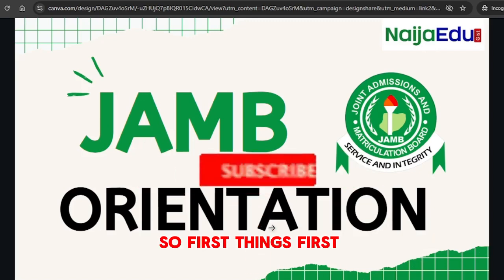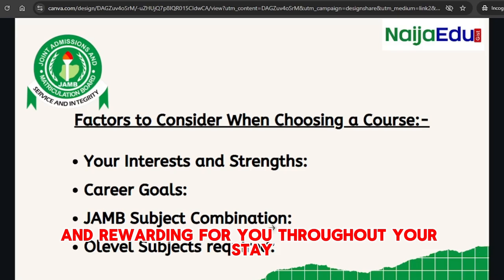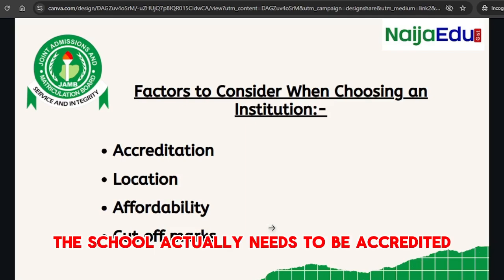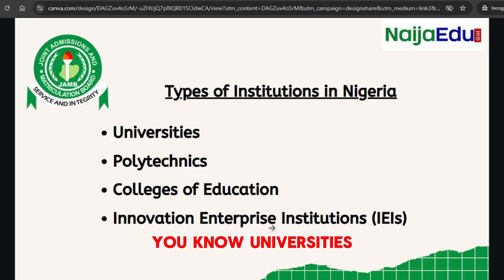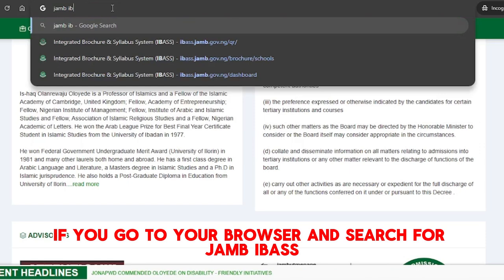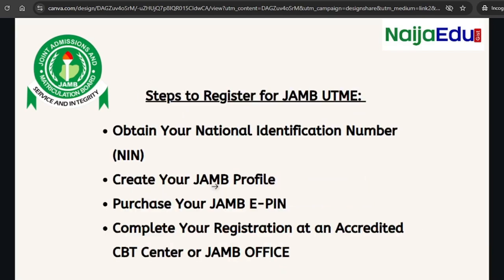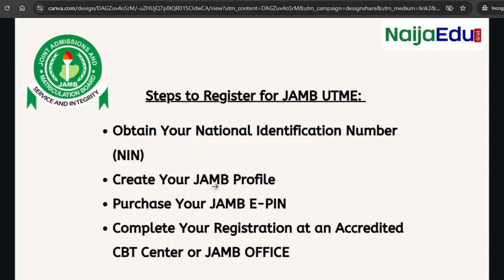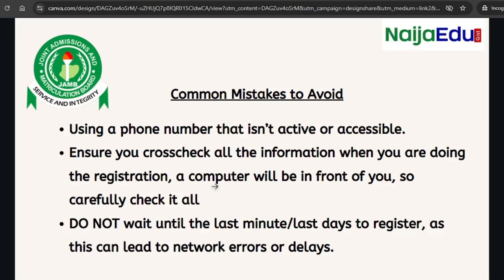JAMB 2025 Registration and Orientation | JAMB UTME 2025 | JAMB 2025 Date | Naija Edu Gist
JAMB 2025 Registration and Orientation | JAMB UTME 2025 | UTME 2025 | JAMB 2025 | JAMB EXAM | Naija Edu Gist | JAMB 2025 REGISTRATION Date | How To Register for JAMB 2025

Are you preparing for the upcoming JAMB 2025? This video will guide you through everything you need to know regarding registration, course selection, subjects combination, schools selection, etc.